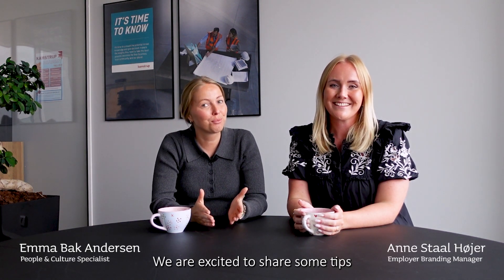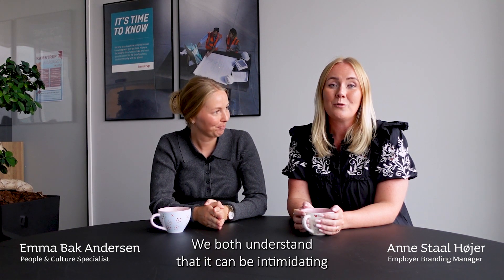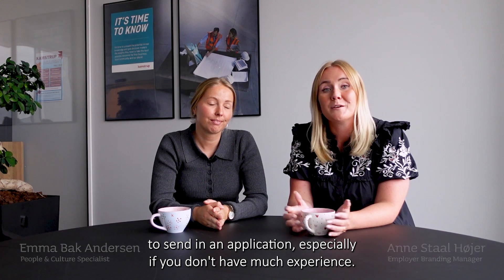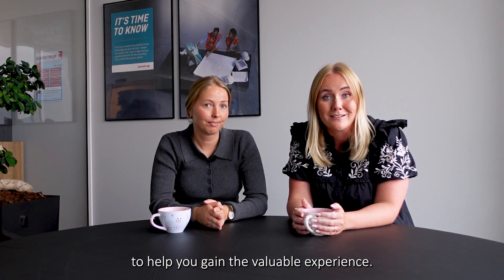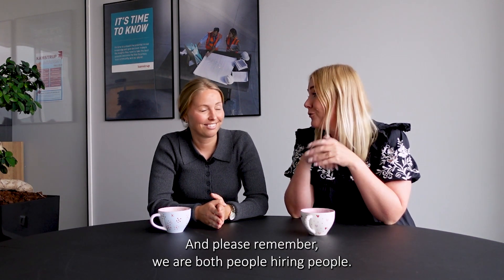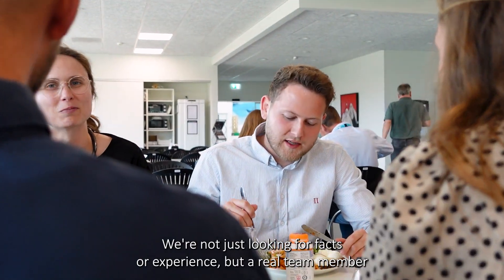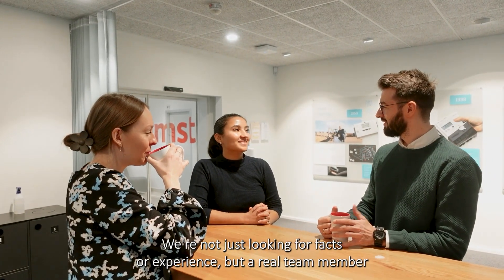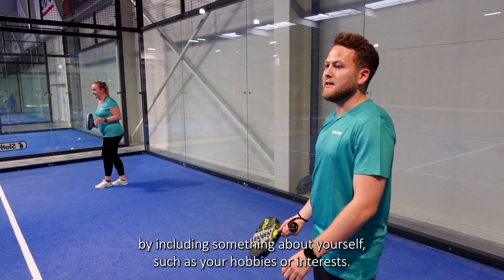Three tips for your internship application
Get three valuable tips for your internship application from Emma Bak Andersen, People & Culture Specialist, and Anne Staal Højer, Employer Branding Manager.